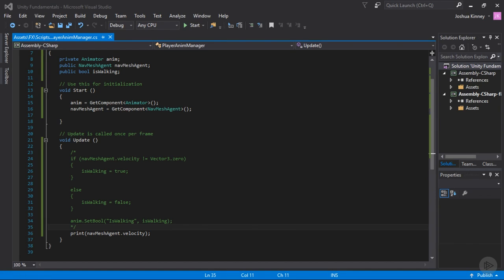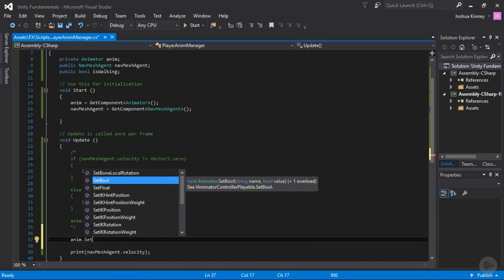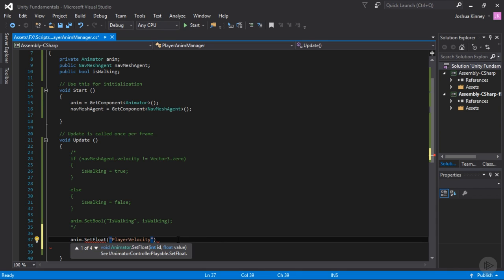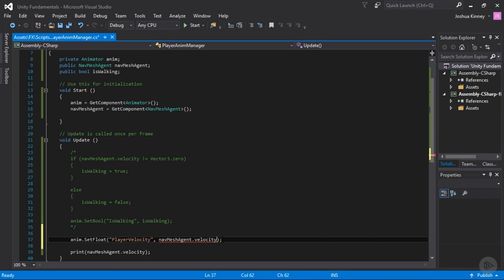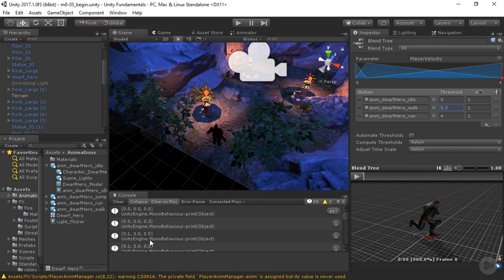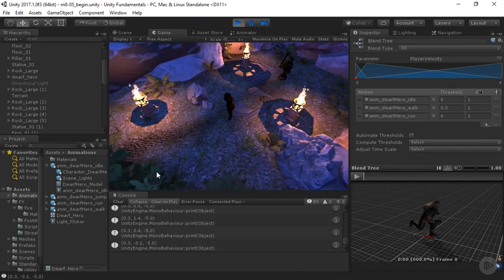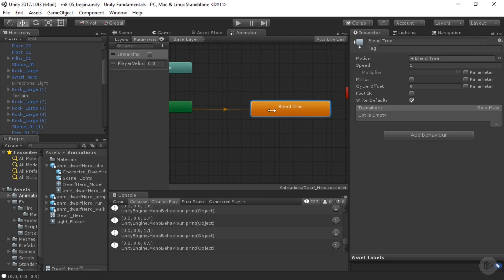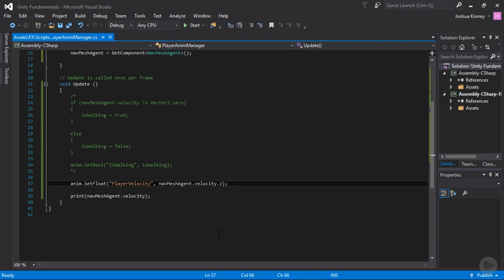Unity Fundamentals 27